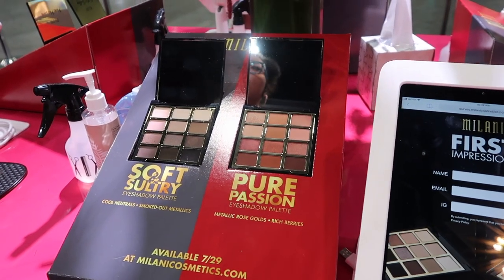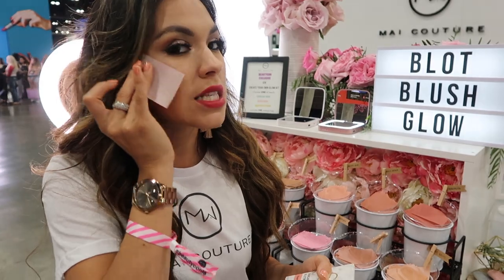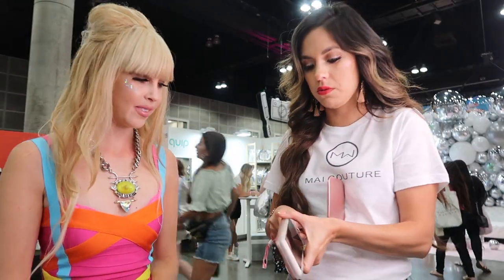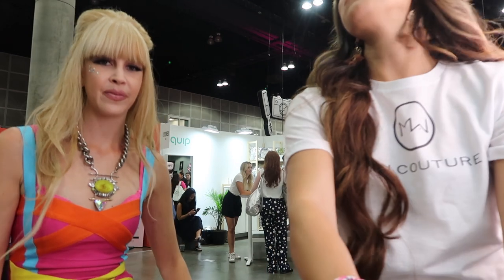KIM KARDASHIAN AT BEAUTYCON 2018 - VLOG 025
Go Bee-hind the scenes with me, BINX, The African Bee, at Beautycon 2018 where Kim Kardashian West teases new KKWbeauty launches and talks makeup and her daughter North West at BeautyconLA with chief executive Moj Mahdara.